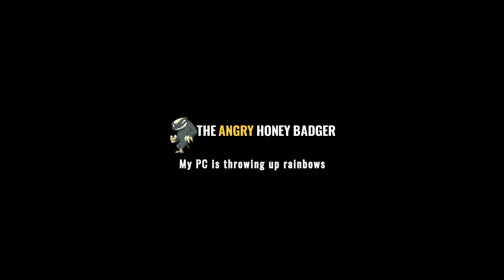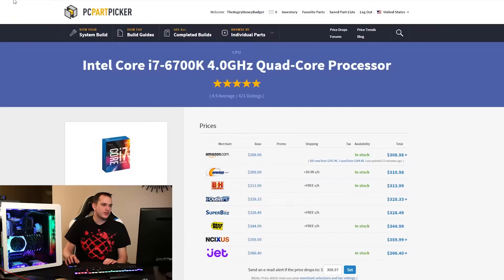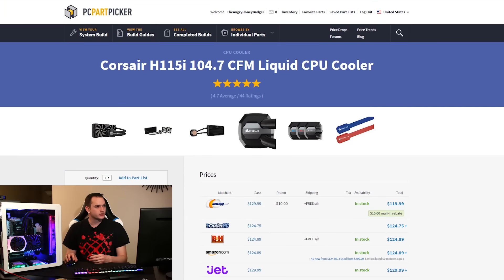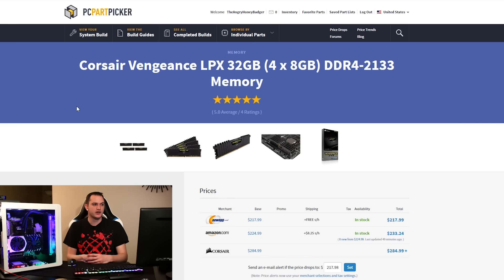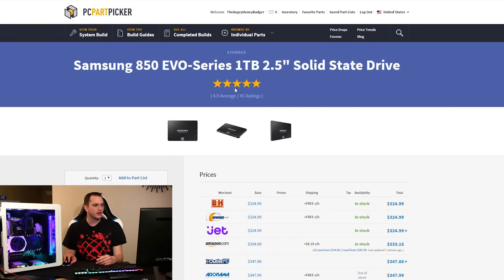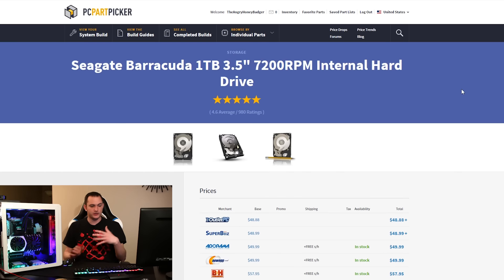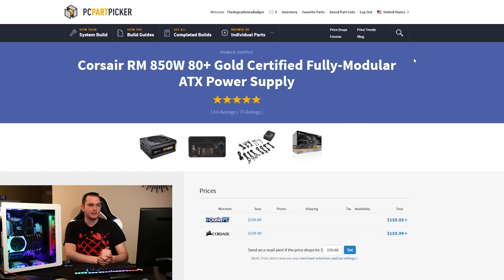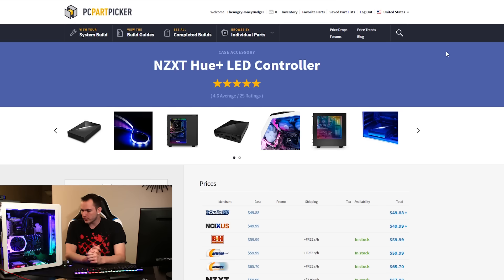My Video editing and Streaming PC! RGB Overload!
Here is my My PC parts list!
Intel i7 6700K
Corsair H115i CPU Cooler
Asus SABERTOOTH Z170 S Motherboard
Corsair Vengeance LPX 32GB
Samsung 850 EVO 1TB 2.5" SSD
Seagate Barracuda 1TB 3.5" 7200RPM
Seagate Barracuda 3TB 3.5" 7200RPM
MSI Radeon R9 390X 8GB Video Card - (RX 480)
Corsair Air 540 ATX Mid Tower Case
Corsair RM 850W 80+ Gold PSU
Microsoft Windows 10 Home OEM 64-bit
NZXT Hue+ LED Controller